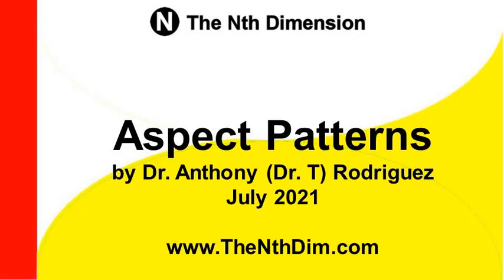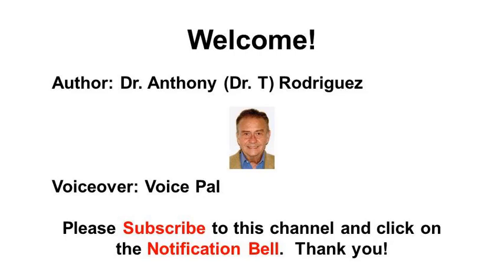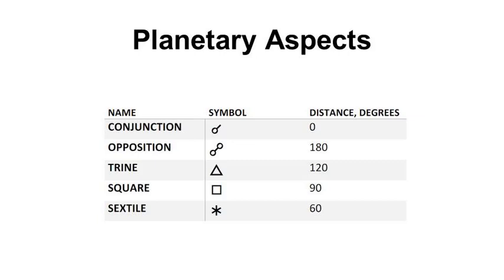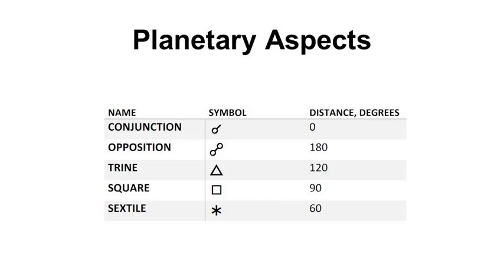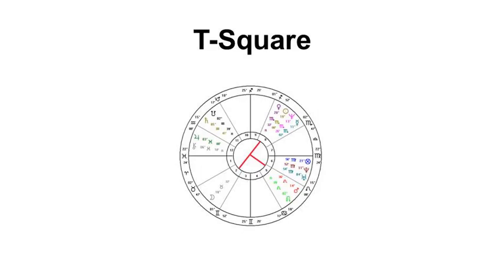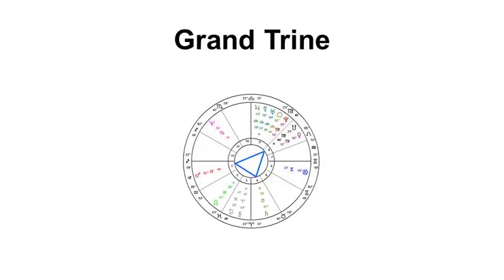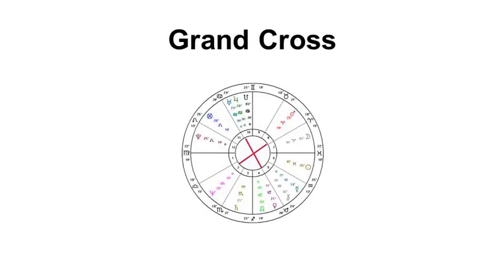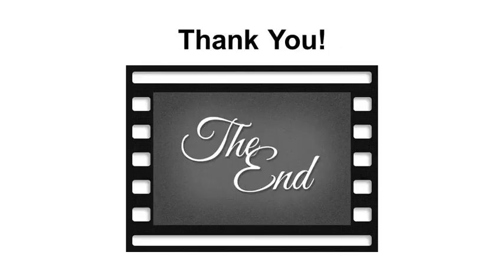Aspect Patterns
for FREE e-books and other FREE content.

(1) Welcome to Aspect Patterns by Dr. Anthony Rodriguez of the Nth Dimension!

(2) This video was created by Dr. Anthony Rodriguez, better known as Dr. T.  The voiceover is by Voice Pal.

(3) Planetary Aspects reflect the Chart Positions of 2 Planets relative to each other (i.e., the Angular Distance).  The allowable span of the position is called the Orb.

The Major Planetary Aspects are: the Conjunction, the Opposition, the Trine, the Square, and the Sextile.

Like Planets, Planetary Aspects may be Benefic (i.e., Good) or Malefic (i.e., Bad).

(4) Sometimes, Aspects are made up of 3 or more Planets.  For example, a T-Square, is made up of 2 Squares and an Opposition.

(5) A Grand Trine occurs when 3 Planets align in a perfect equilateral triangle, making 120 degree angles (i.e., trines) to each other.

(6) A Grand Cross is made up of 2 Oppositions and 4 Squares,

(7) A Grand Sextile (a.k.a. a Star of David) is made up of 2 intersecting Grand Trines.